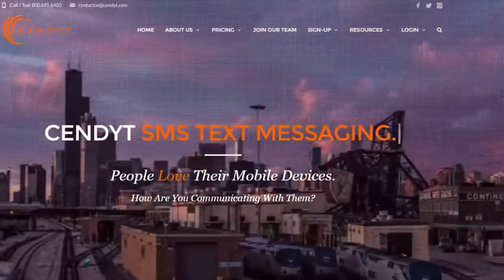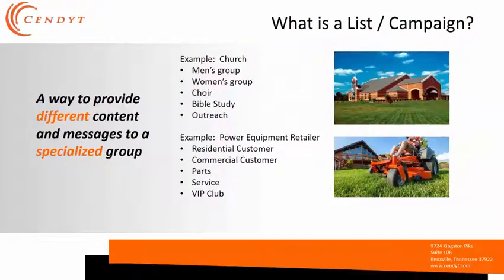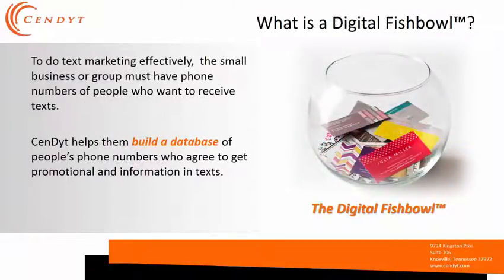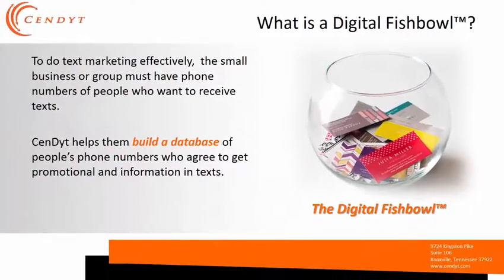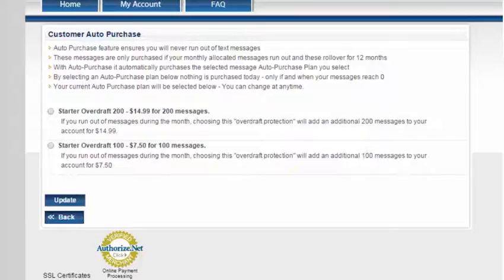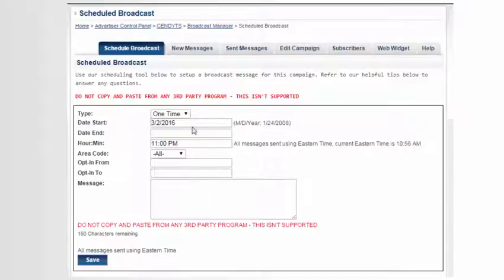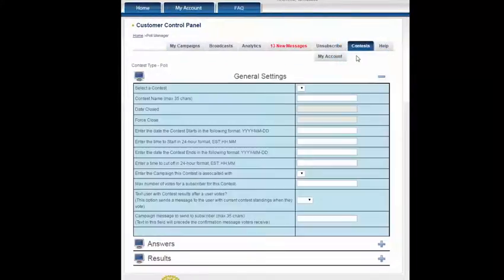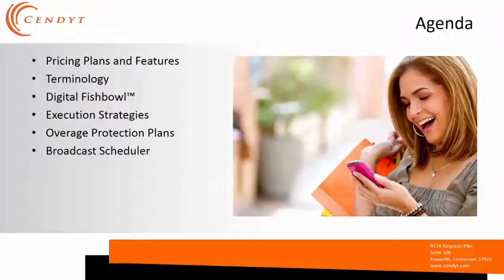CenDyt Training Products and Services